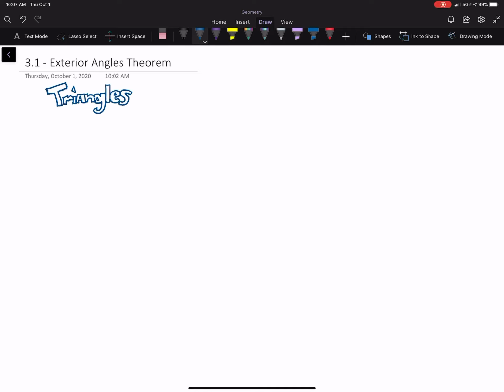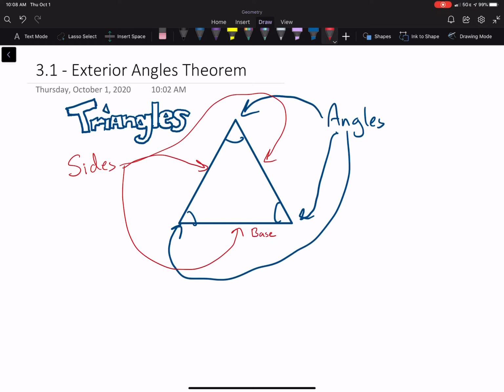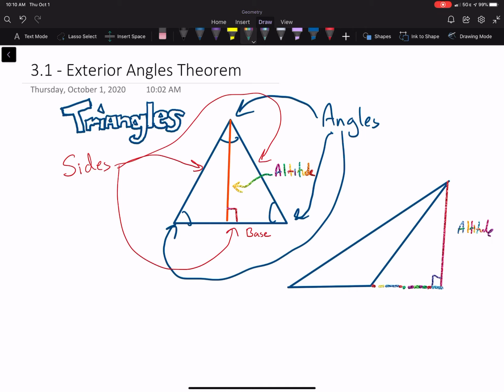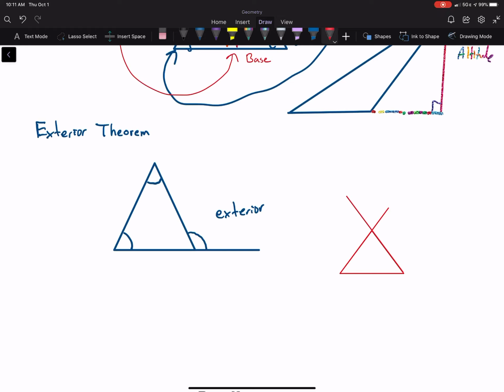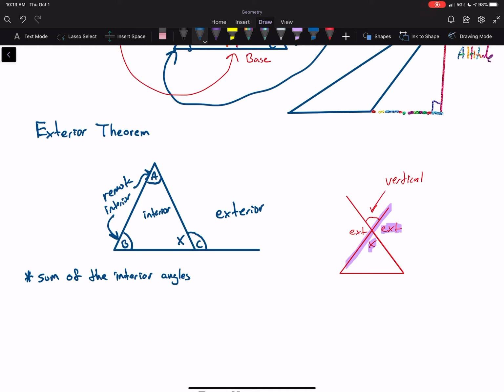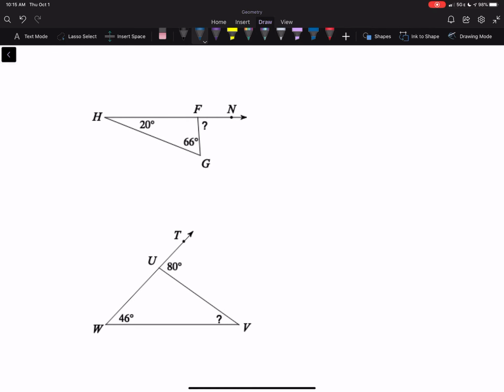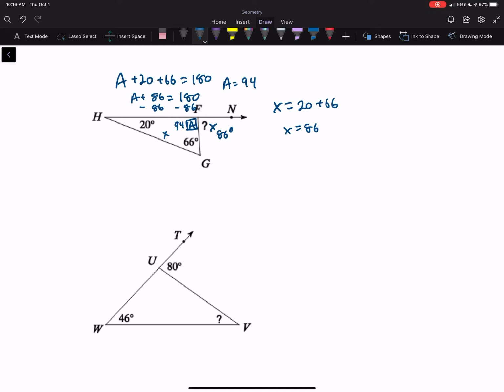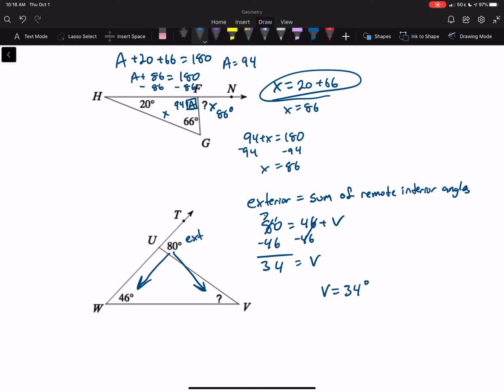Exterior Angles Theorem